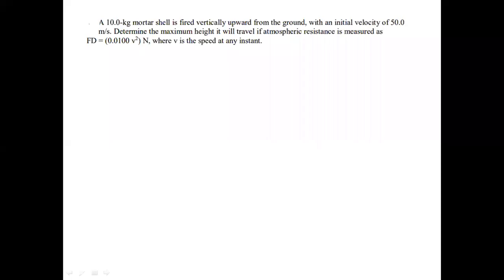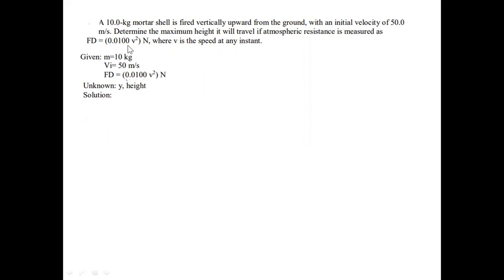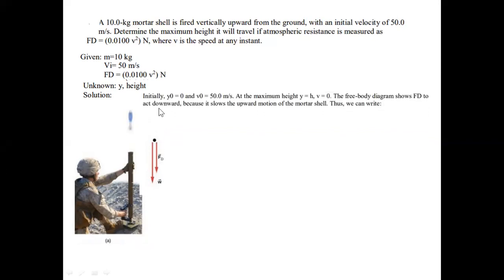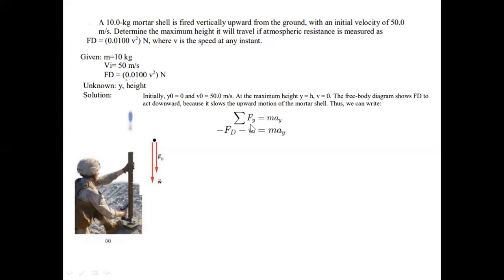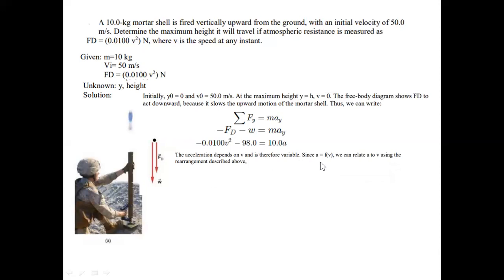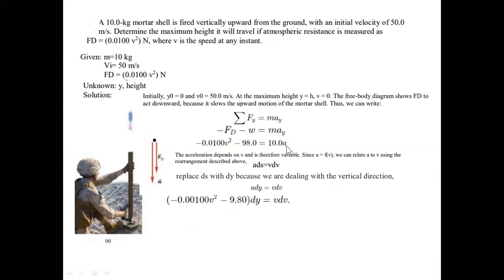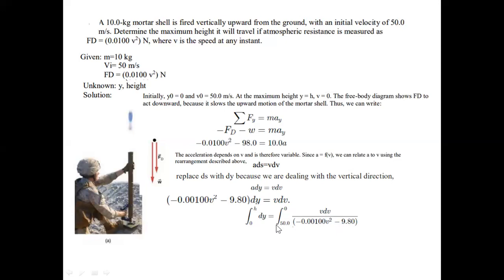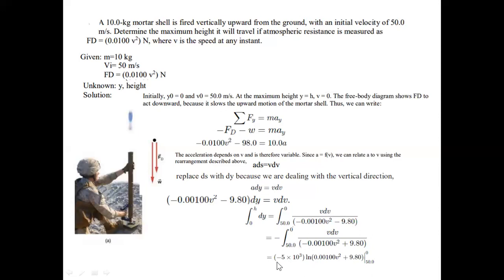NEWTON'S SECOND LAW OF MOTION WITH CALCULUS SAMPLE PROBLEM 2